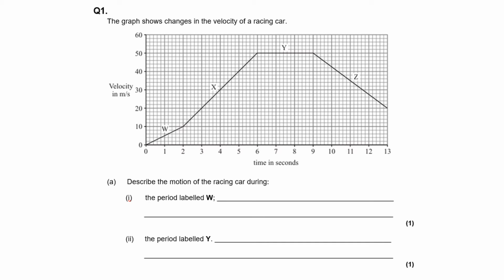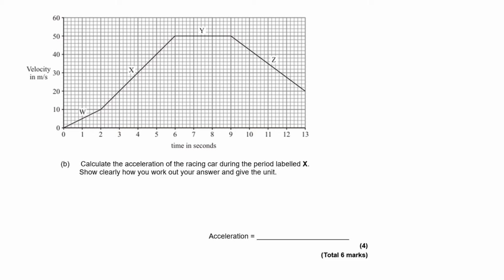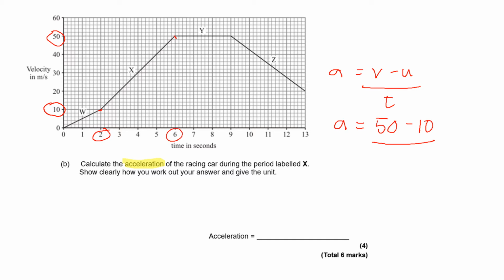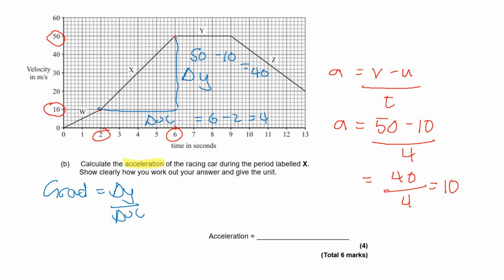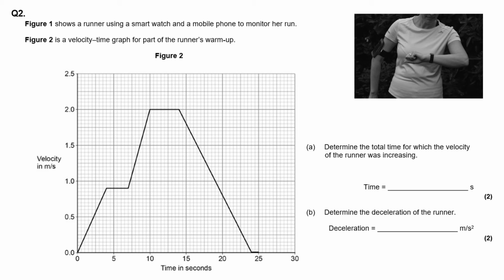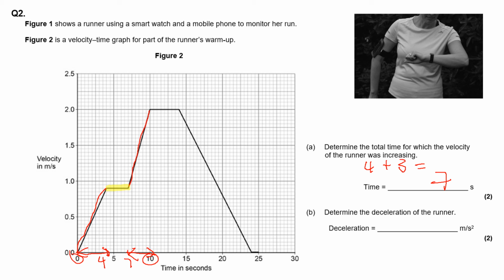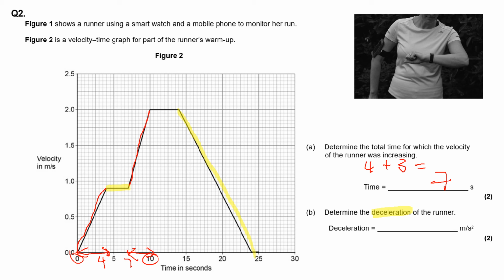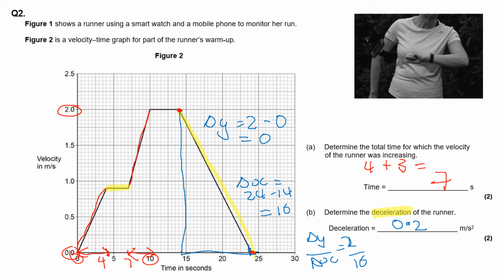Velocity Time Graphs Past Paper Questions